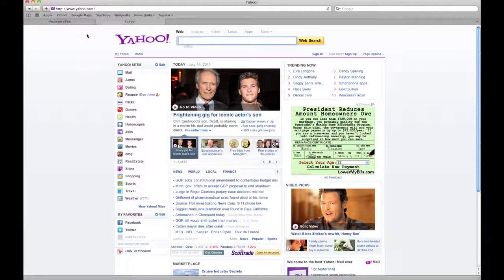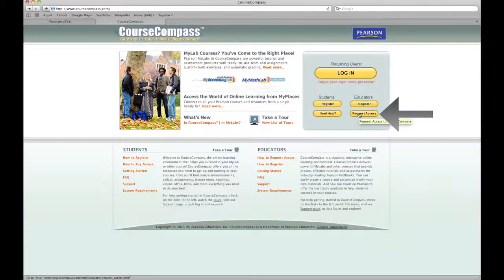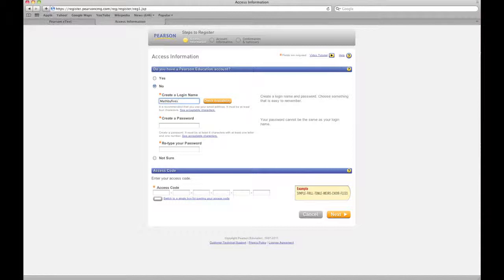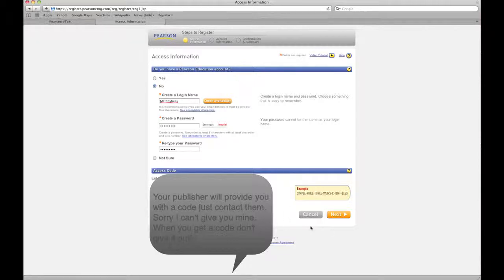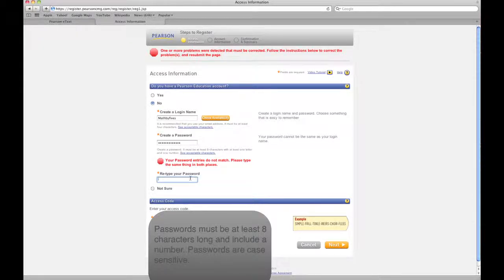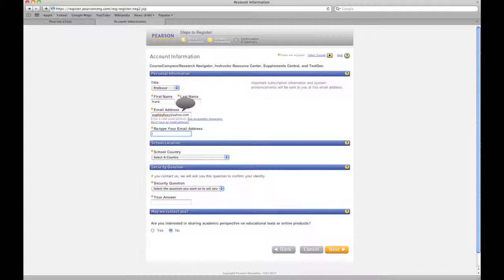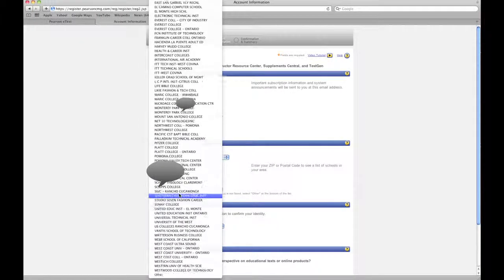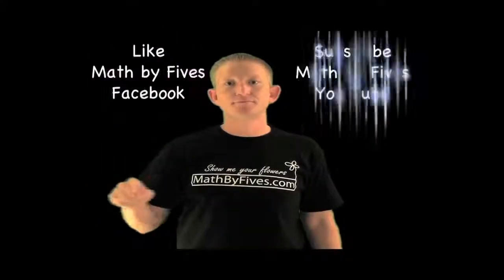How Do I Register as an Instructor Using MML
This is a "how to" video describing the procedure for enrolling as an instructor using the "new design" 2011 MyMathLab (MML). For my regular viewers this is a tutorial series for math instructors who wish to learn MML. Instructors watching this video, if you found this video informative feel free to use one or more of my math videos in your courses. Please watch "How Do I Make a Multimedia Assignment using MML" for a tutorial on how to embed online videos from youtube in your courses.